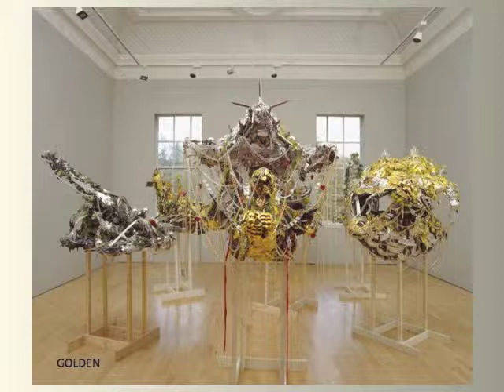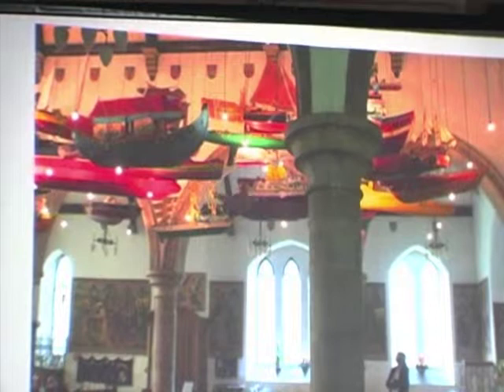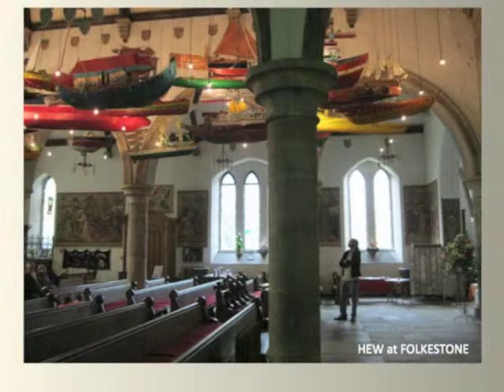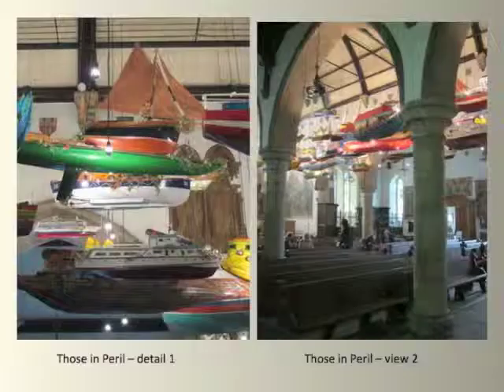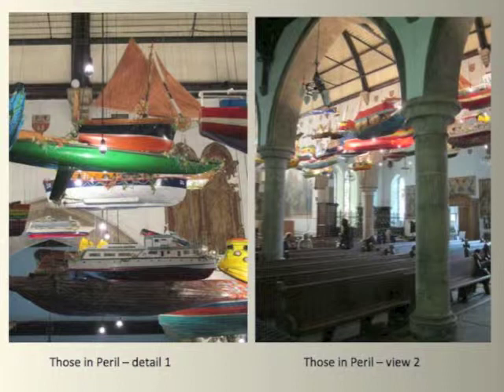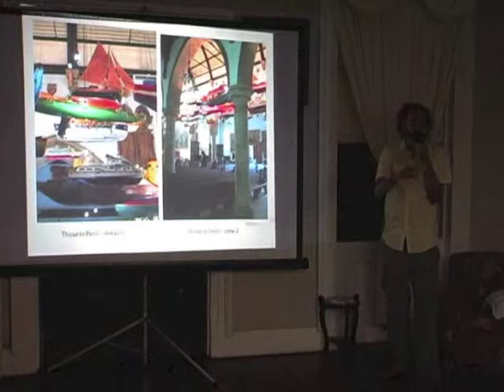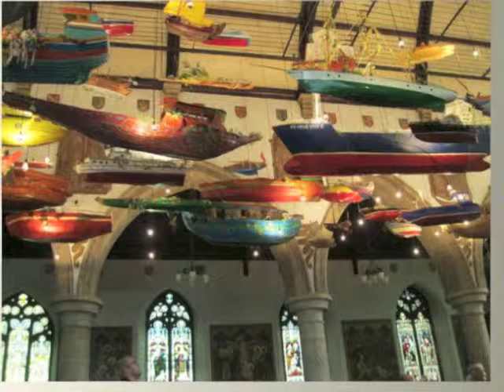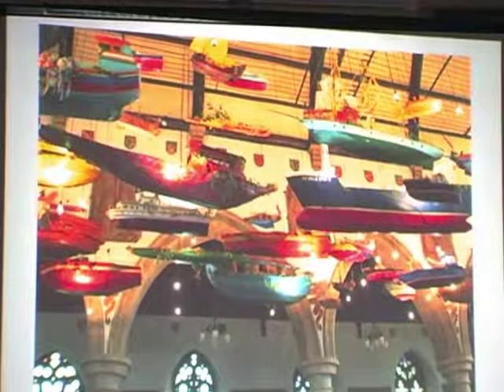Art and Garbage in Georgetown: Hew Locke 4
Hew Locke proposed a few creative solutions to the proliferation of garbage in Georgetown. He also talked about the 'concrete baroque' style of architecture now in evidence in the capital: a phenomenon dubbed 'gothic awful' by another member of the audience, proving, perhaps, that art is truly a question of perspective.